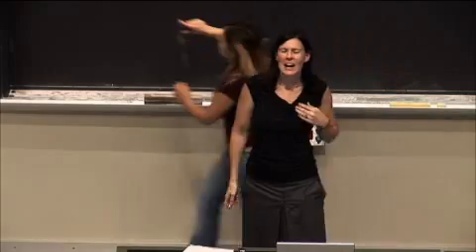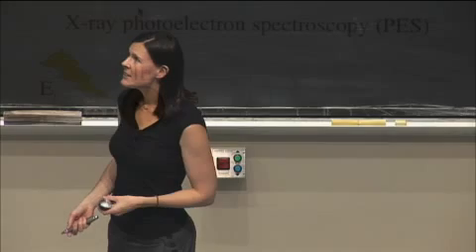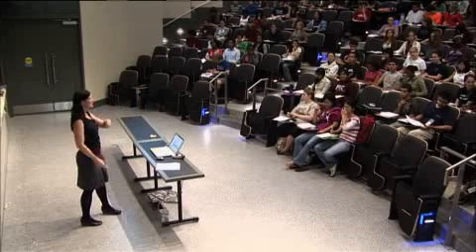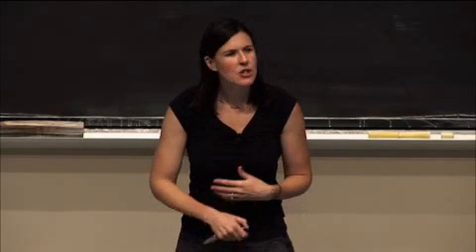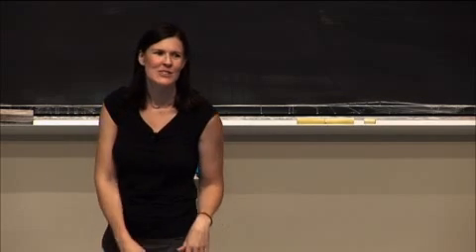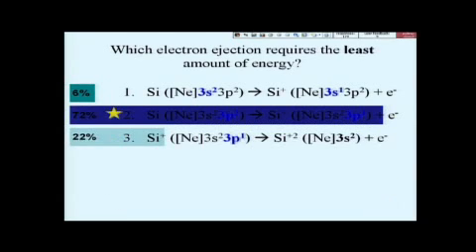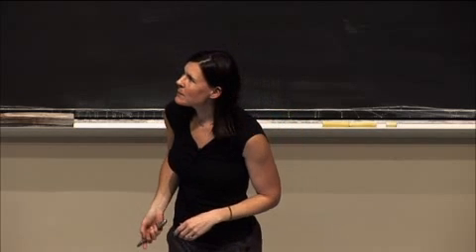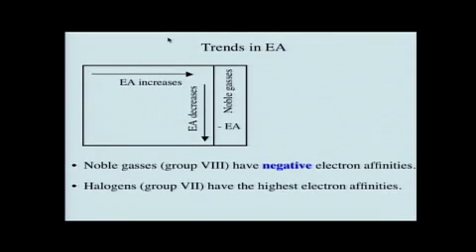ocw 5 111 f08 lec09 300k